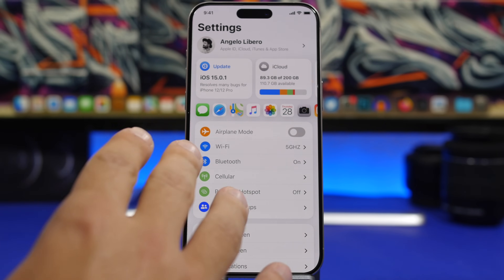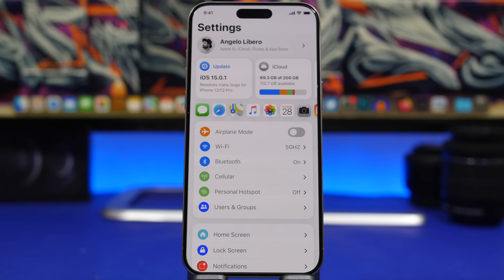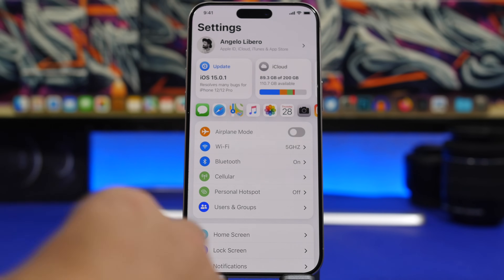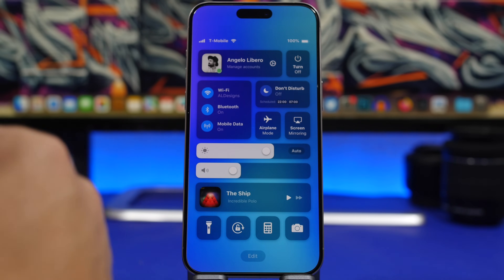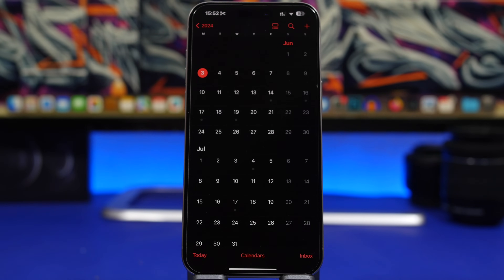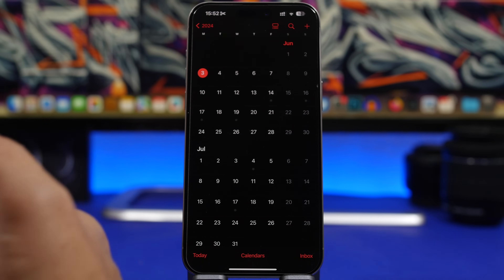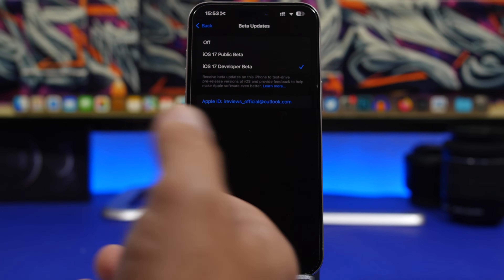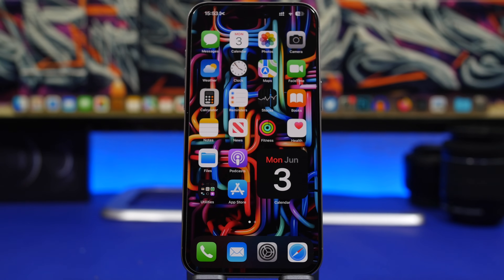iOS 18 - NEW Settings App, NEW Control Center & More!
iOS 18 new features revealed, iOS 18 is expected to bring new updates to the Control Center, Settings app and more iOS apps are getting amazing new features and changes.

In this video you can learn about more iOS 18 features and changes that you can except to see on the release of the new iOS 18 beta.

Settings App 0:00
Control Center 1:57
AI updates 2:37
Siri 3:23
App Updates 4:55
Support 5:30
Release 6:24